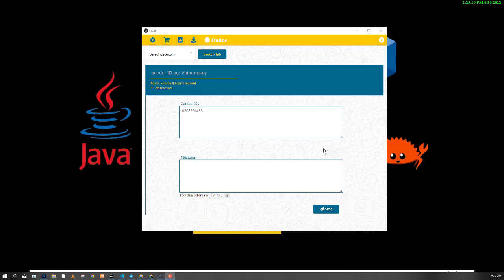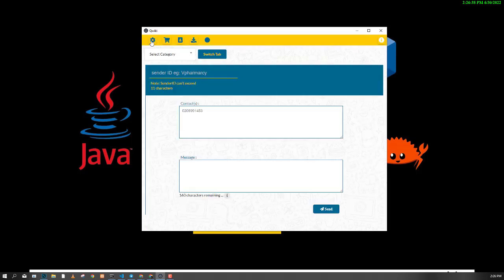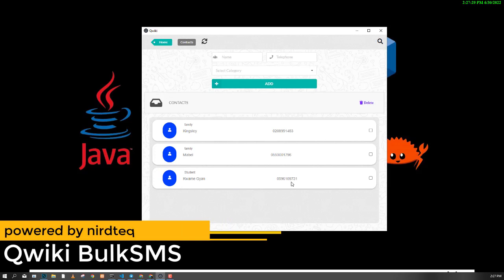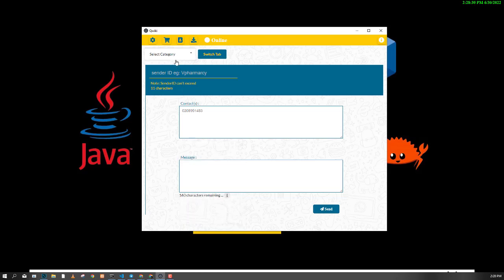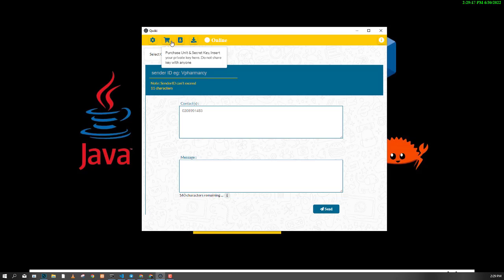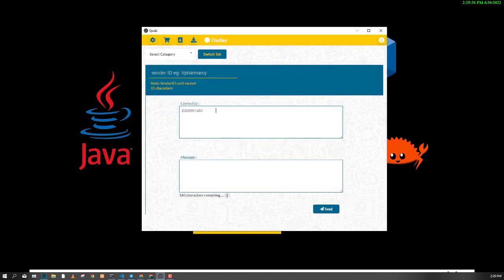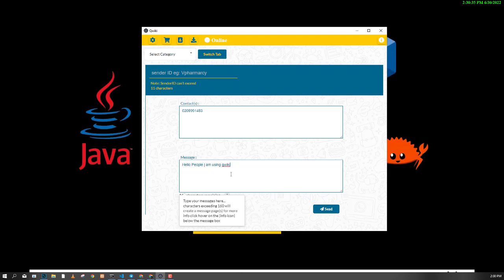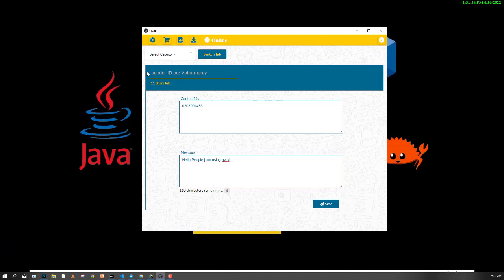Qwiki BulkSMS || BULKSMS SOFTWARE || FREE SMS SOFTWARE || BULKSMS PROVIDER || powered by nirdteq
Extract and install
Qwiki BulkSMS || BULKSMS SOFTWARE || FREE SMS SOFTWARE || BULKSMS PROVIDER
[powered by nirdtdeq]